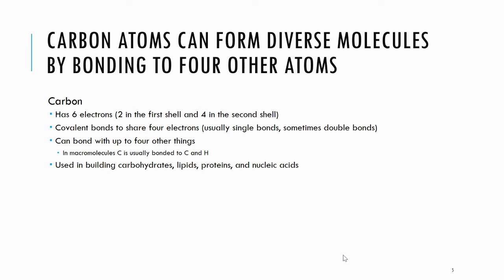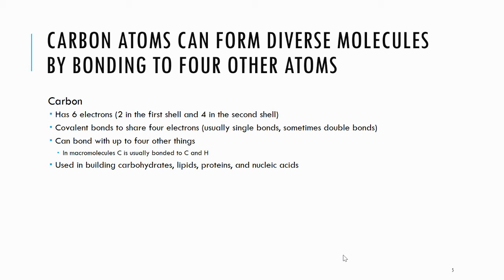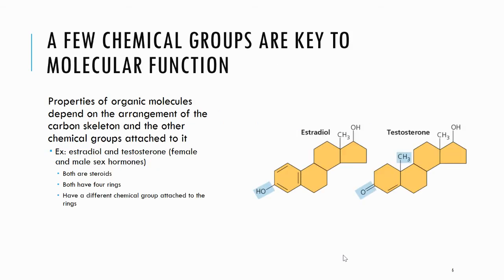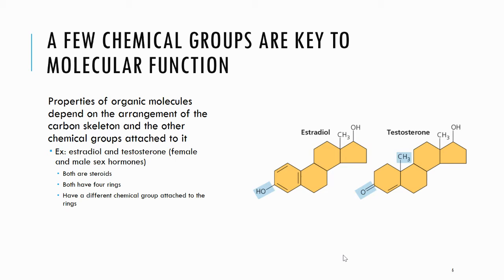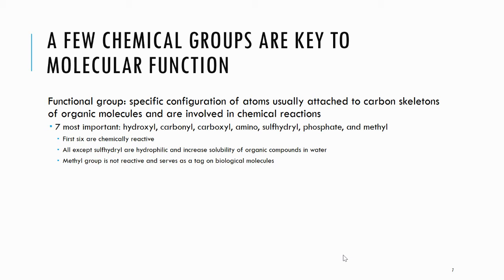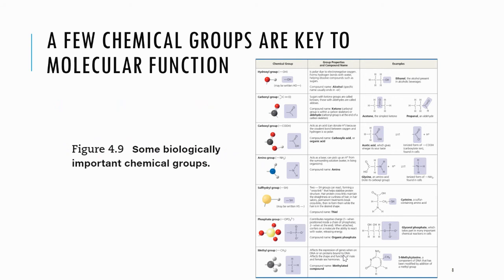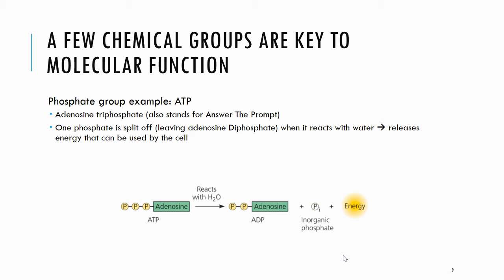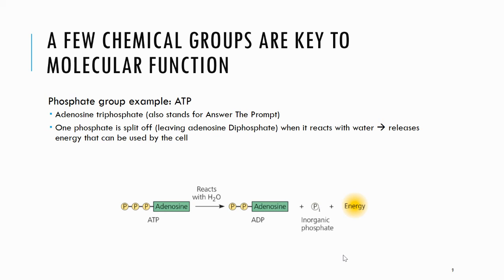APBIO: Chapter 4